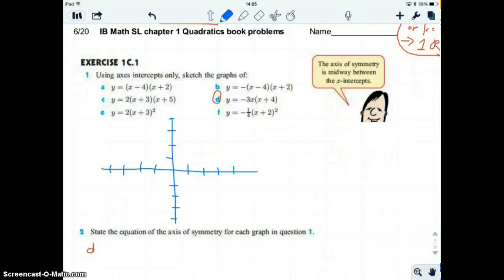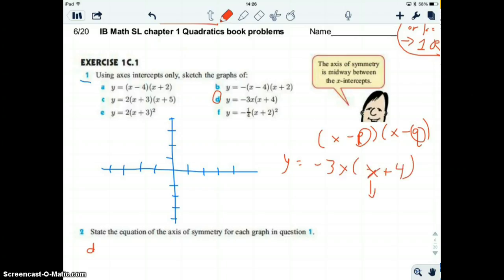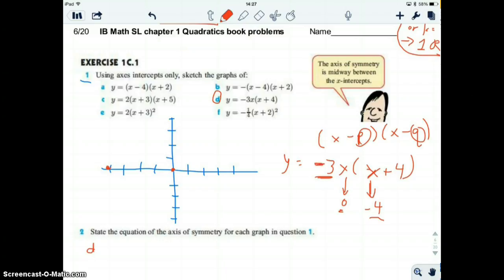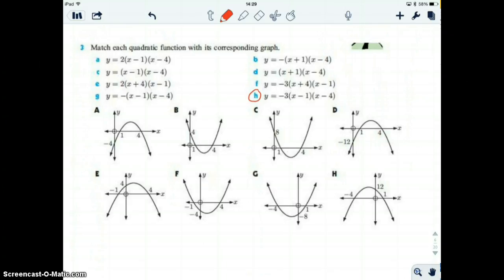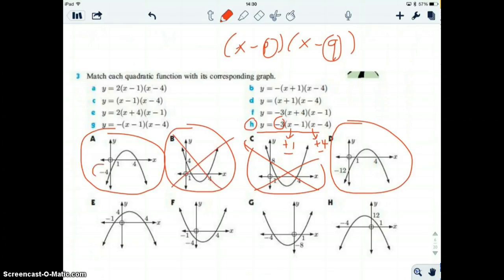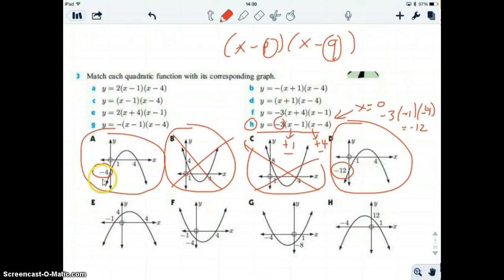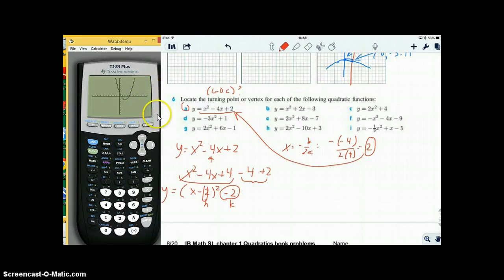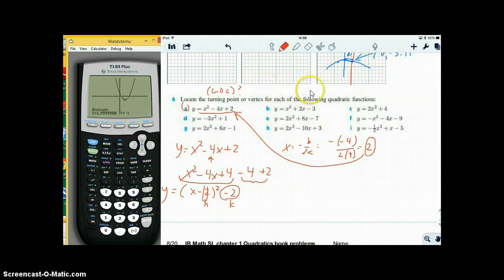Math SL quadratics p7: 1C.1 4f 6a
Use the vertex to graph a function, also how to use the calculator, completing the square, or axis of symmetry to find the vertex.